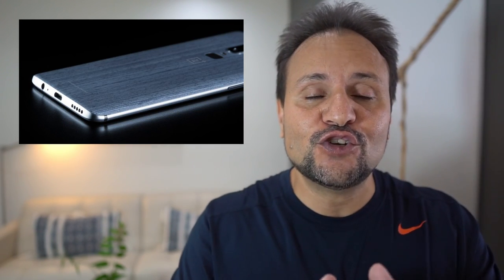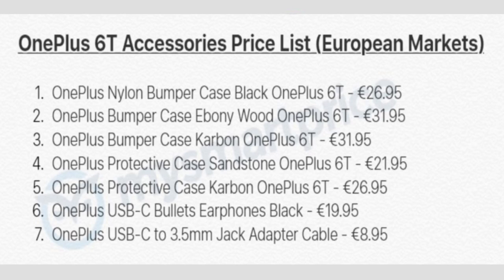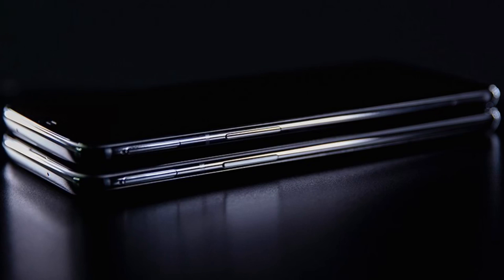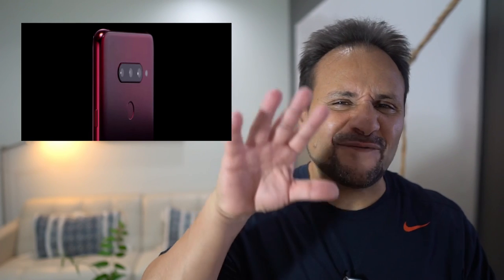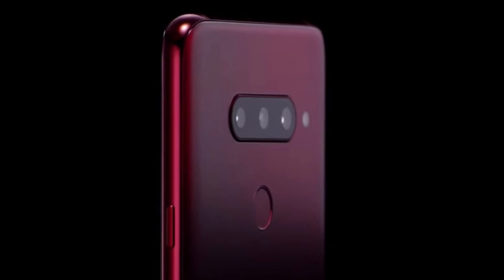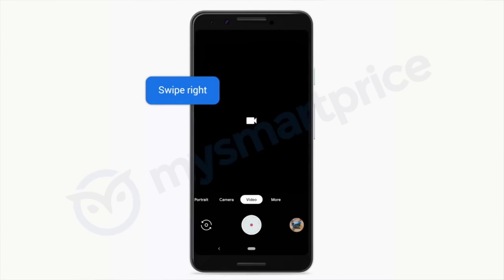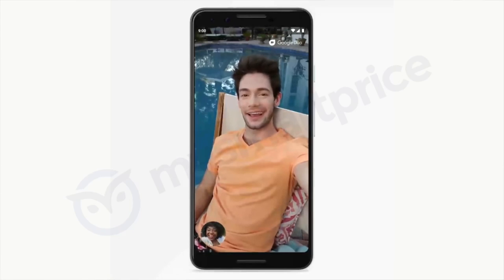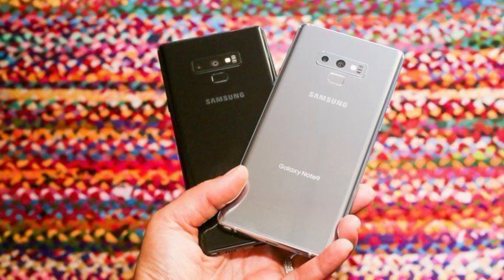Talking Tech Tuesday-ChargeGate On iPhone Real?, NO HEADPHONE JACK ON ONEPLUS 6T, PIxel 3 XL Camera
OnePlus CEO: 6T won’t feature IP-certified water and dust resistance, wireless charging

OnePlus 6T leaks with a tiny notch T-Mobile Android Pie
$550

Snapdragon 845 least 6GB of RAM, like the OnePlus 6 — won’t have a headphone jack, which is too bad (but might be mitigated by some super cheap earbuds). bigger battery because of it, and OnePlus has also confirmed that the phone will include an in-display fingerprint sensor, which explains why we don’t see one here on the rear of the device.

Prices of OnePlus 6T accessories leak

A USB-C to 3.5mm adapter cable will cost €8.95 in Europe.

LG V40 camera leak explains how the five shooters will work
Standar, Super Wide Angle , Telephoto ZOOM
Standar , Wide Angle

Google Pixel 3 promo materials leak, showing it off one more time

The video seems to be pulled from a Pixel Tips app that should come preinstalled on the third generation models. You'll see it as a category in the Settings menu on the Pixel 3 and Pixel 3 XL. The one exception is the new, revamped camera app.

Google Home Mini launching in new Aqua color on October 29
The speaker costs the same $49 like usual.

Samsung Galaxy Note 9 silver and black colour options launched in US

Careful defending giant corporations. They work best under scrutiny. In the market, you’re the boss not the employee.